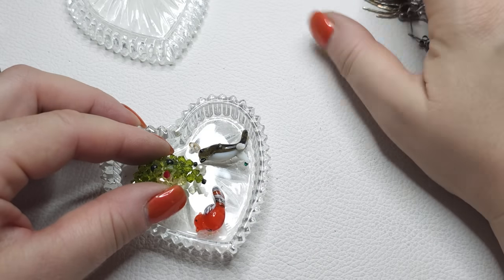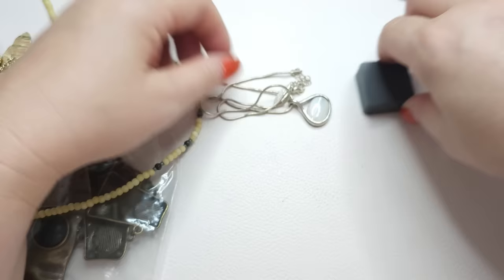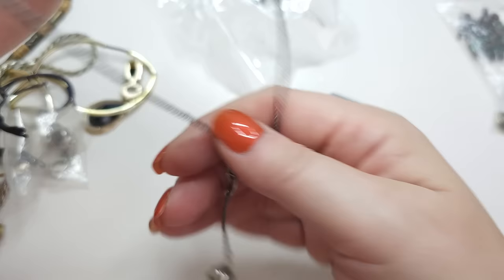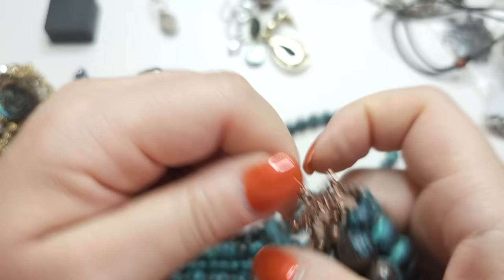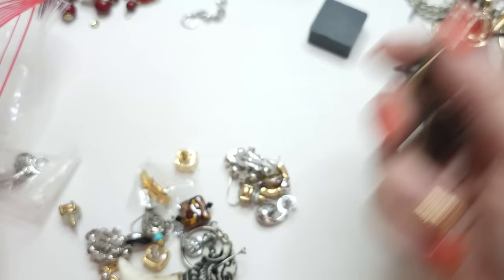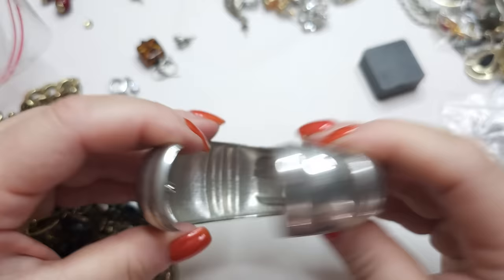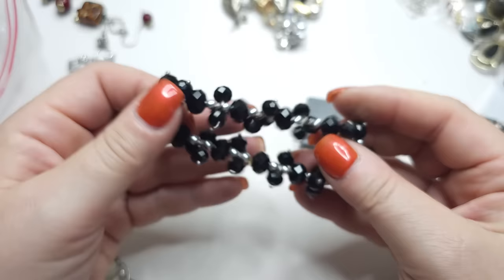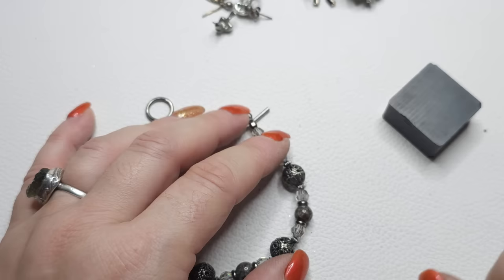What JEWELRY will we find today?